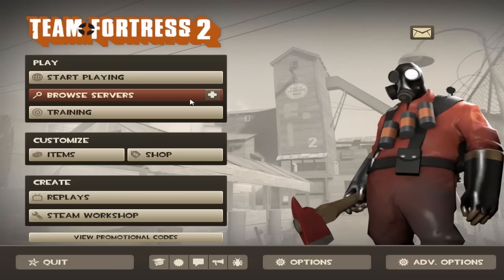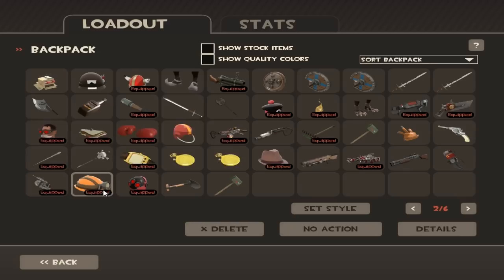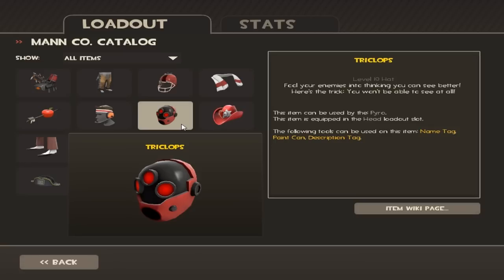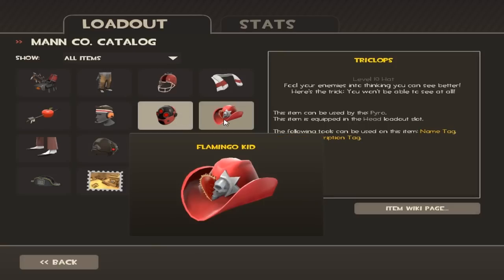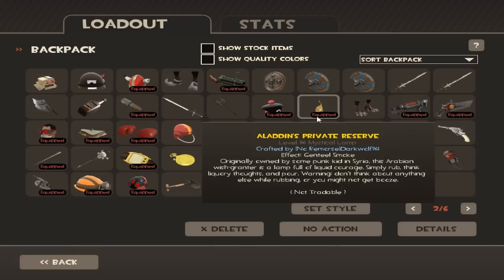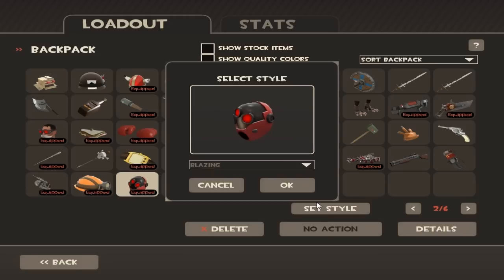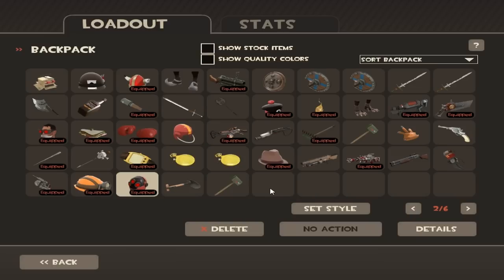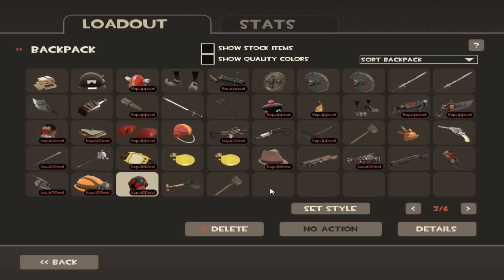Team Fortress 2: New Pyro Item - The Triclops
You get this hat by playing Super monday night combat :)
Show some love by giving this vid a like :)